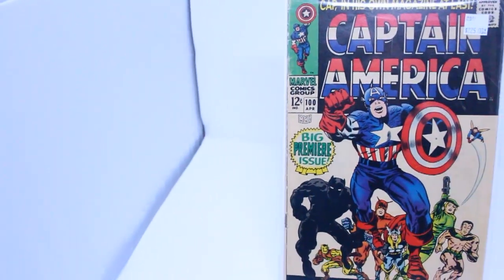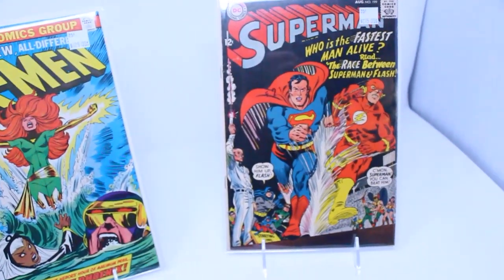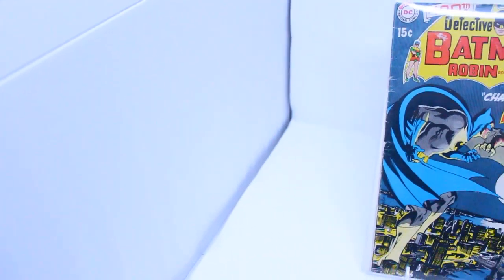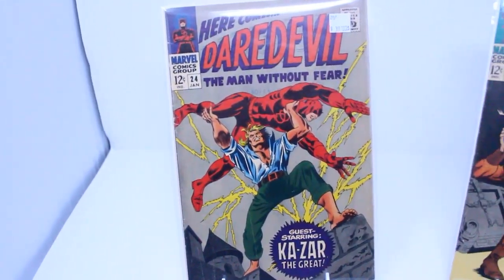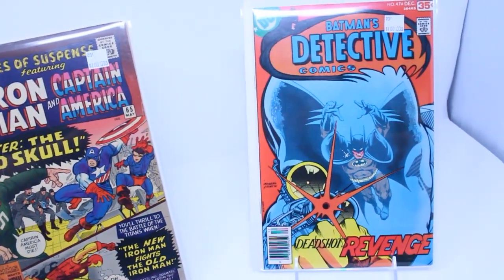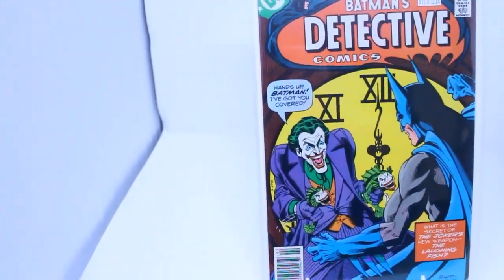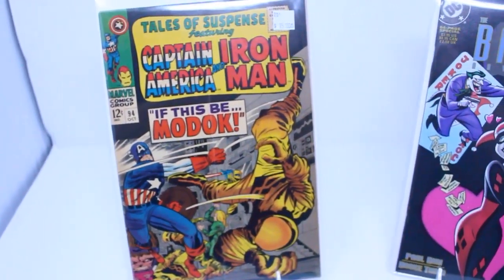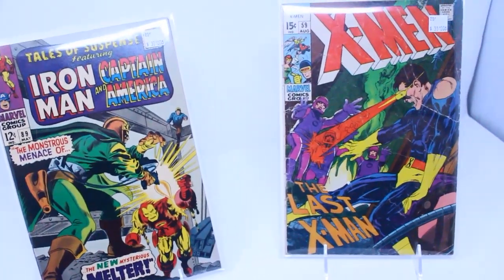A huge Marvel key is up for sale! | The Motherlode Part 4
Ashley & Bobby touch base on what is being added to the 204Comics inventory in this week's batch of Motherlode books. Check out what we have for sale at 204comics.com